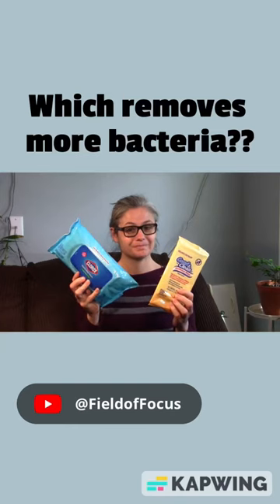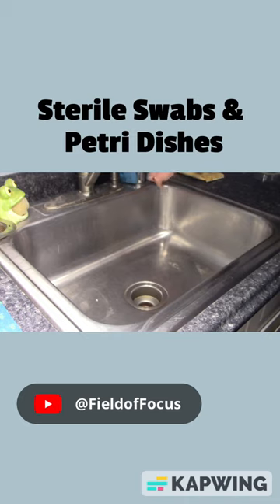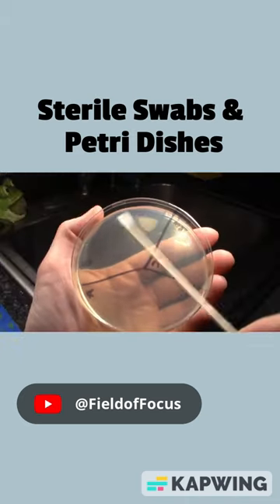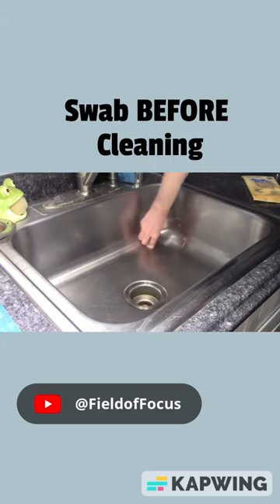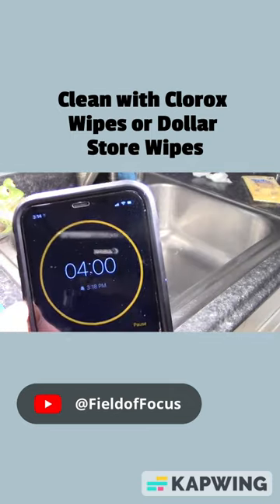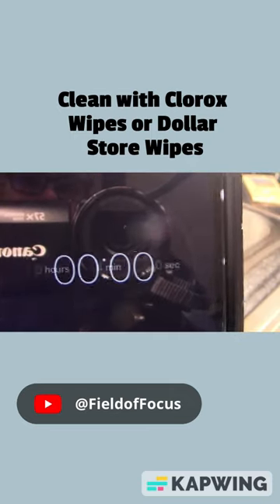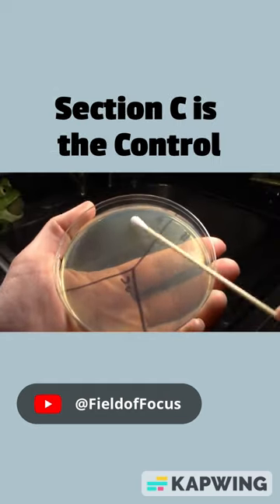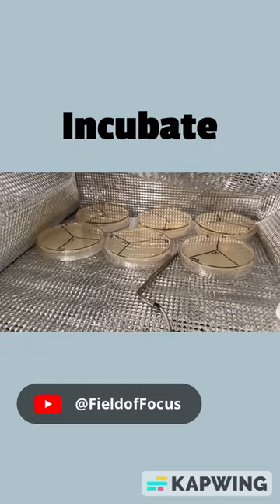Which Wipe Removes More Bacteria: Clorox Wipes or the Dollar Store Brand?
I test products to see if their claims match my realworldresults

Made with kapwing